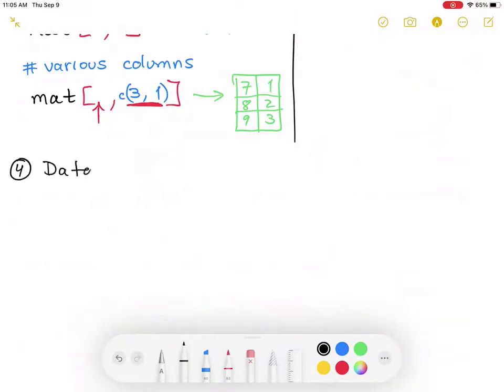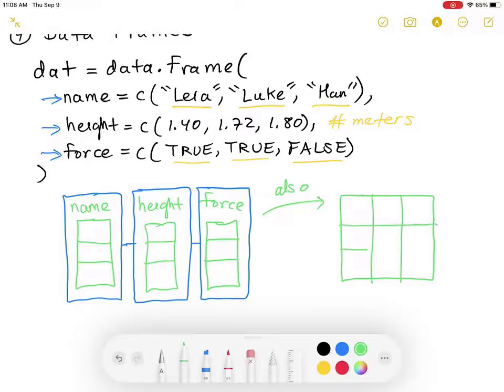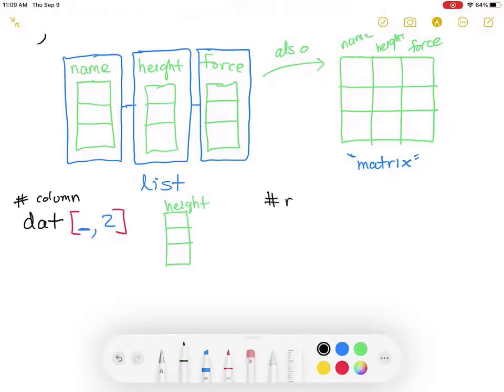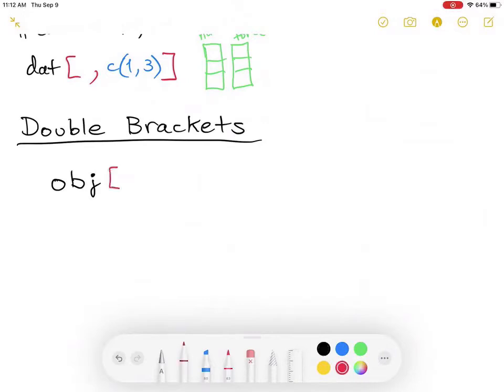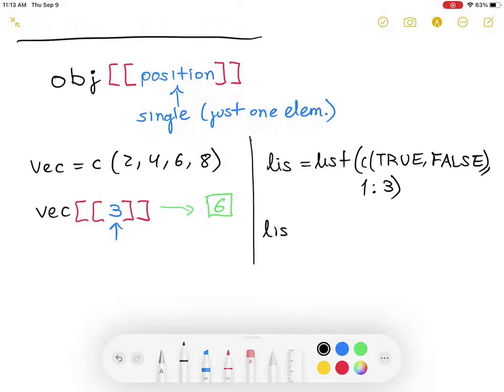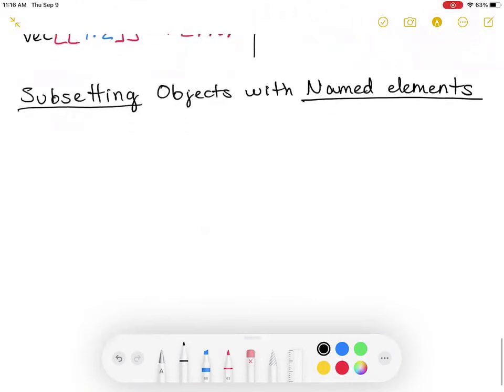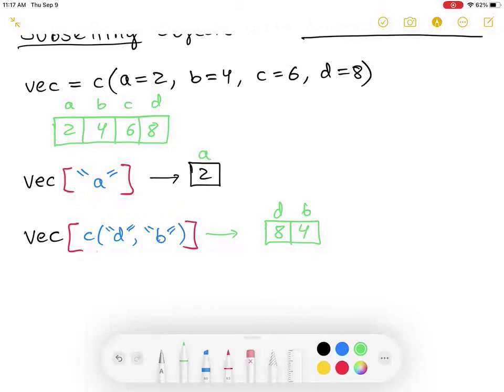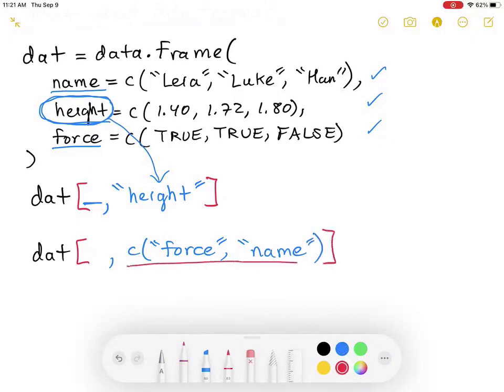R programming - Subsetting Objects Part 3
In this video (part 3) I discuss more examples for how to subset elements of data frames using single brackets and numeric indices. Likewise, I talk about the "double bracket" syntax to subset single elements. And also how to do subsetting on objects that have named elements.